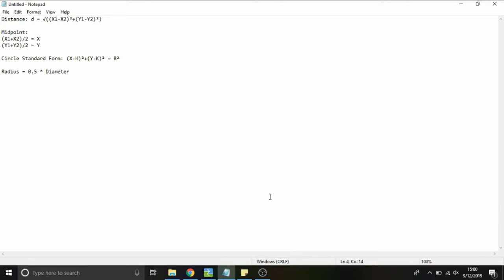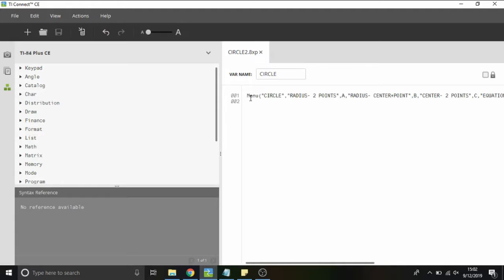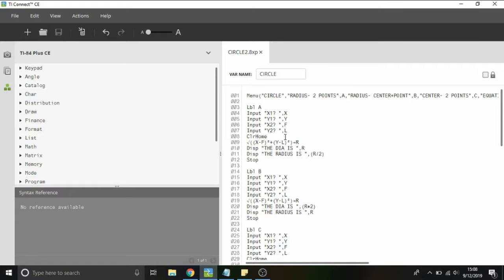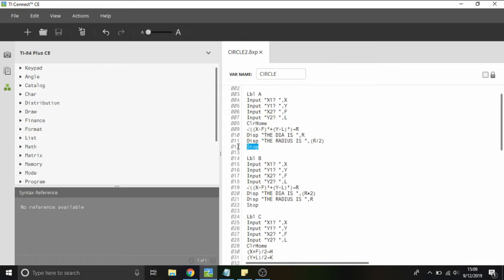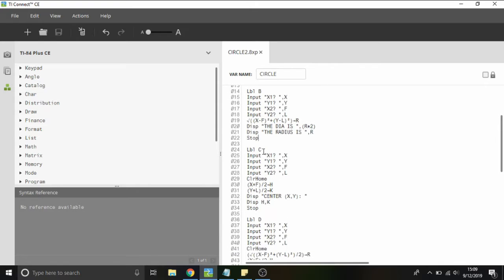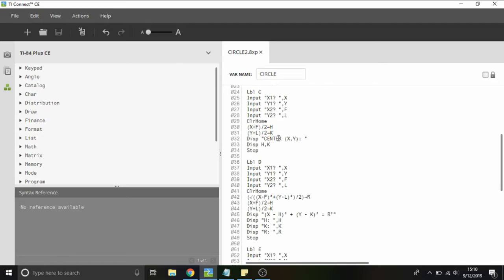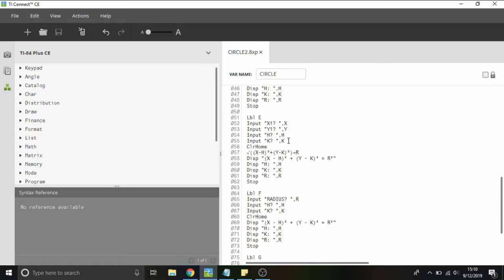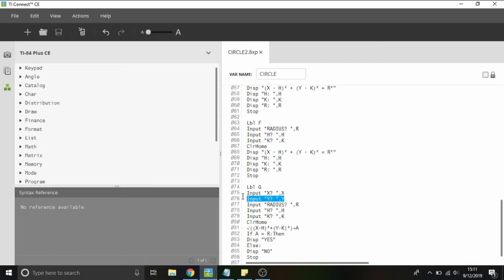TI Basic Programming #4 - Circle Formula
Today I will show you my program for automating problems revolving around the circle program for the TI-84/83 calculators. It was created on TI Connect CE.